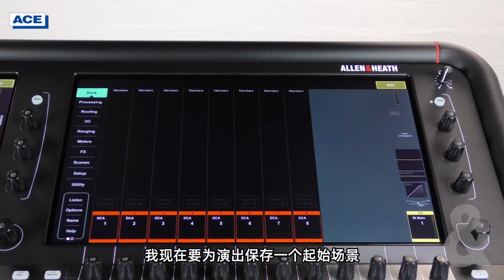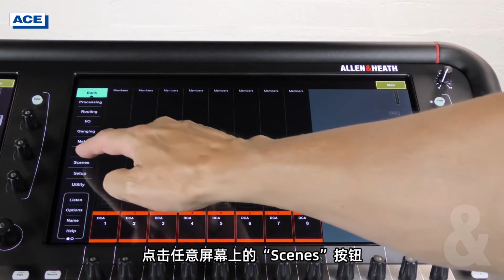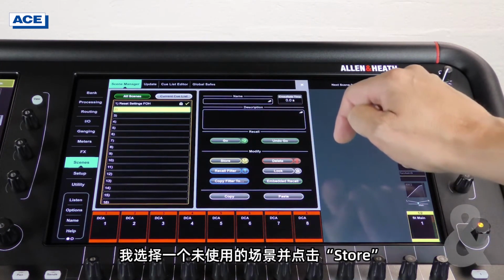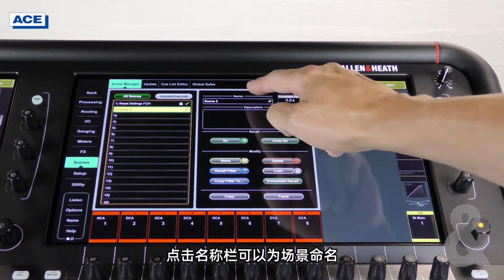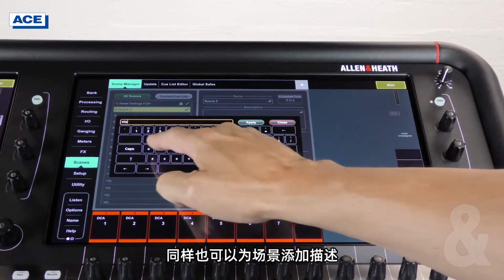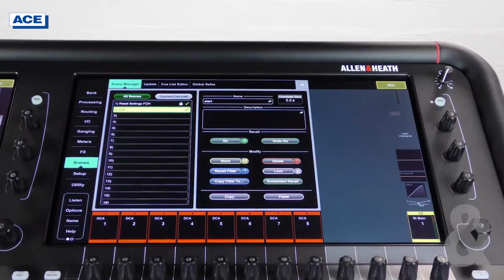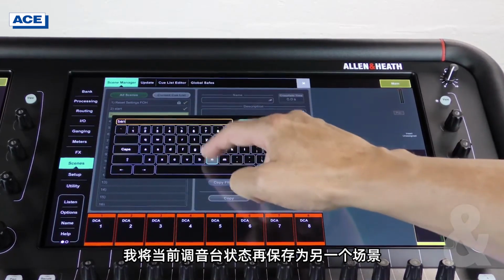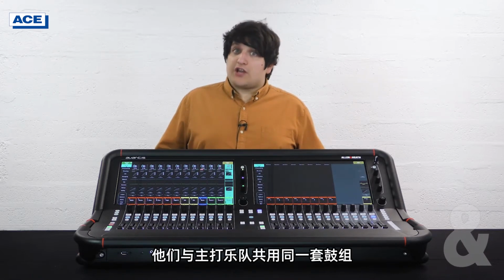Avantis数字调音台教程 - 16. 场景存储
本视频是Avantis数字调音台官方教程系列的第16集，专注于场景存储（Scene Storage）功能的深入讲解。

通过实际操作演示，您将学习如何高效保存和调用调音台的完整设置，包括场景的命名、存储与快速召回。同时，视频详细介绍全局安全设置（Global Safes）的应用，帮助用户保护特定通道或参数（如鼓组设置）免受场景覆盖影响。此外，还涵盖召回过滤器（Recall Filter）的使用技巧，实现对单个场景的精细化参数控制，提升现场混音的灵活性和效率。

适合专业音响工程师、现场调音师及Avantis用户参考学习。